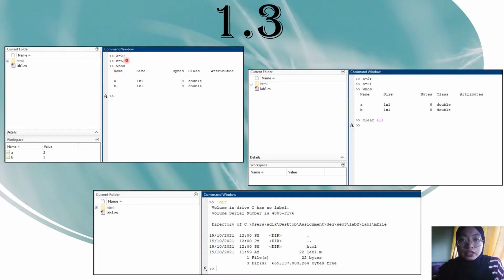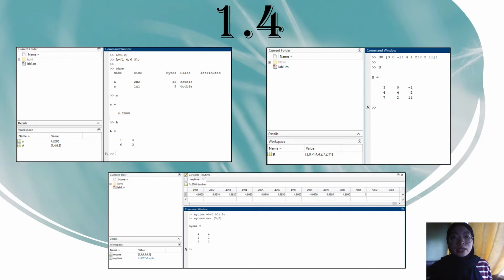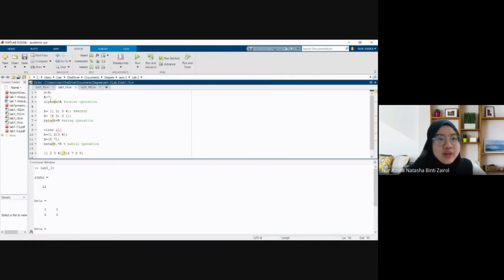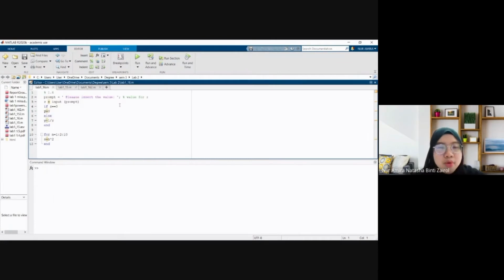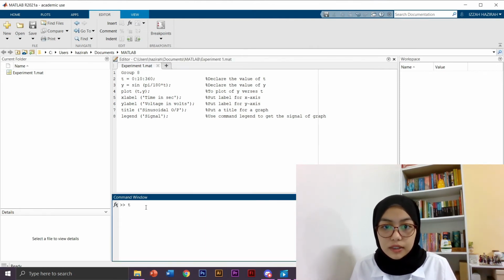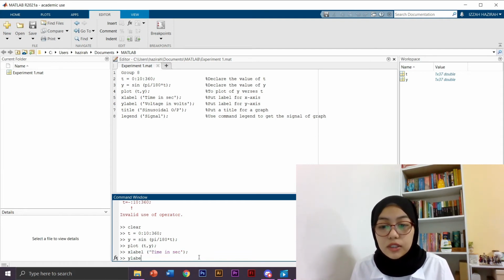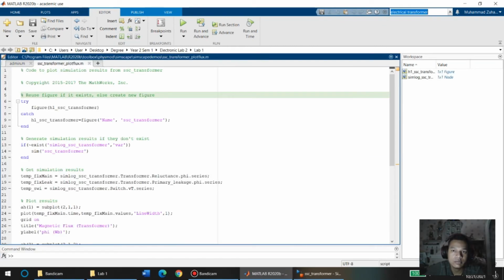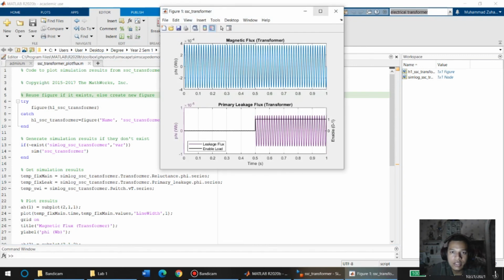Lab 1: INTRODUCTION TO MATLAB || Group 8 Section 6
GROUP MEMBERS : GROUP 8  ||  SECTION 6
NUR AMIRA NATASHA BINTI ZAIROL (CE200054)
ZAHIRAH BINTI ABU ZAKI (CE200051)
MUHAMMAD ZUHAIRI BIN ZULKIFLI (CE200136)
IZZAH HAZIRAH BINTI HEDZIR (CE190220)